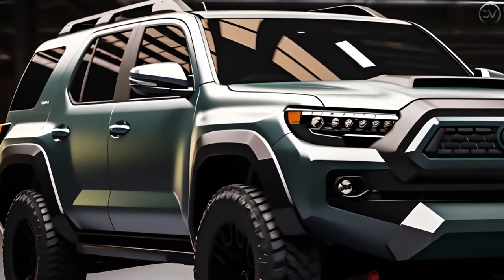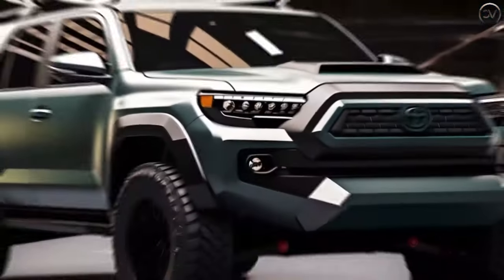2025 Toyota 4runner : Everything You Need to Know-Release Date, Price !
Get all the details on the highly anticipated 2025 Toyota 4Runner, including its release date and expected price. Don't miss out on the latest information about this popular SUV! Stay ahead of the game and be the first to know about the 2025 4Runner.

Get all the information you need on the highly anticipated 2025 Toyota 4Runner, including its release date and price! We'll also discuss the latest updates and improvements to this iconic SUV. Don't miss out on this must-watch video for all fans of the 4Runner.

Get ready for the 2025 Toyota 4Runner! Find out everything you need to know, including release date and price, about this highly anticipated vehicle. Don't miss out on the latest updates and features for this 2025 model.

🌟 Unveiling the Future: 2025 Toyota 4Runner 🌟

Get ready to embark on a journey into automotive excellence with the all-new 2025 Toyota 4Runner TRD Pro! 🚗✨

🌈 Redefined Power and Performance:
Brace yourself for an adrenaline-pumping experience as the 2025 Toyota 4Runner combines raw power with eco-friendly innovation. The hybrid model sets a new standard in off-road prowess, delivering unparalleled performance and efficiency.

🎨 Sculpted Elegance:
Witness the art of design come to life with the 2025 Toyota 4Runner Limited. Its stunning redesign blends sophistication with ruggedness, creating a visual masterpiece on wheels. Every curve and contour tells a story of innovation and style.

📅 Mark Your Calendar:
Save the date! The 2025 Toyota 4Runner is set to redefine your driving experience, with a release date that promises a new era in driving pleasure.

🔧 Under the Hood Secrets:
The heart of the 2025 Toyota 4Runner beats with a powerful engine that sets new benchmarks in performance. Experience driving like never before with cutting-edge technology seamlessly integrated into every aspect of the engine.

📰 Breaking News:
Catch up on the latest buzz in the automotive world! The 2025 Toyota 4Runner has been making headlines with spy photos and exciting news releases. Stay in the loop and be the first to know about this groundbreaking model.

💰 Discover Your Dream:
Wondering about the price of excellence? The 2025 Toyota 4Runner offers an unbeatable combination of features and affordability. Your dream SUV is just a step away from becoming a reality.

🕵️ Spy Photos Unveiled:
Sneak a peek into the future! Exclusive spy photos reveal the captivating interior and exterior of the 2025 Toyota 4Runner. The wait is almost over as we give you a glimpse into what lies ahead.

🛣️ On the Horizon:
Brace yourself for the ultimate revelation! The 2025 Toyota 4Runner is not just a vehicle; it's a concept redefining the future of driving. Get ready to be amazed by a vision that transcends conventional boundaries.

🌐 Connect with Innovation:
Explore the cutting-edge features of the 2025 Toyota 4Runner Hybrid. With advanced technology at your fingertips, every drive becomes an immersive experience. It's not just a car; it's a technological marvel.

🚀 New Heights of Adventure:
Elevate your off-road escapades with the new 2025 Toyota 4Runner TRD Pro. This rugged yet refined model is engineered to conquer any terrain, setting new standards in the world of adventure.

👁️ Rendering the Future:
Immerse yourself in the beauty of anticipation as we present the first-ever rendering of the 2025 Toyota 4Runner. The future has never looked this exhilarating!

👀 2024 Glimpse:
While you anticipate the future, take a quick look at the 2024 Toyota 4Runner. It's a precursor to the excellence that awaits in the 2025 model, offering a taste of what's to come.

🤩 Your New Driving Companion:
Introducing the 2025 Toyota 4Runner Hybrid - a blend of innovation and reliability. Stay ahead of the curve with a model that redefines the driving experience.

🌟 2025 Toyota 4Runner - Where Innovation Meets Adventure! 🌟

Get ready to redefine your driving experience with the next-generation 2025 Toyota 4Runner. 🚀🌐

00:00 İNTRO
00:06 Expert Review
00:53 Design
02:23 Interior
02:46 Which Powertrains Will Be Available in the 2025 4Runner?
04:30 Safety Features
05:17 Is the 4Runner Still a 3-Row SUV?
05:41 Technology
06:23 And How Much Will It Cost?
06:51 off-road?